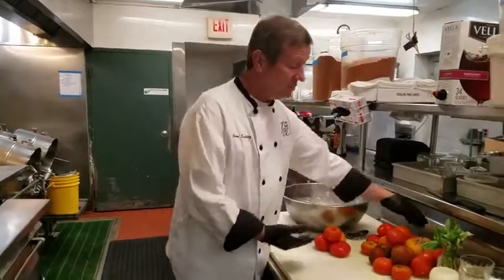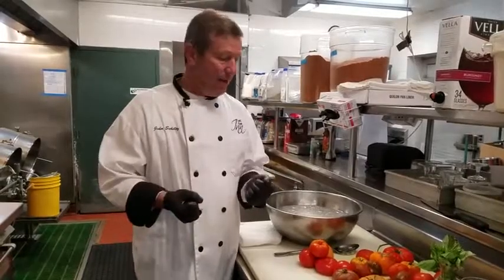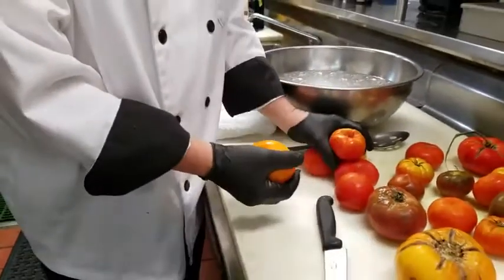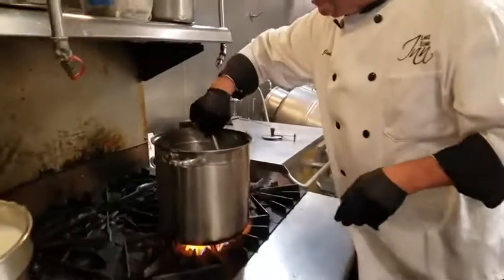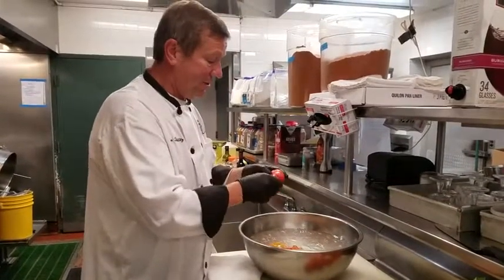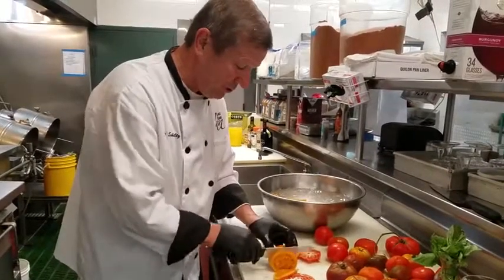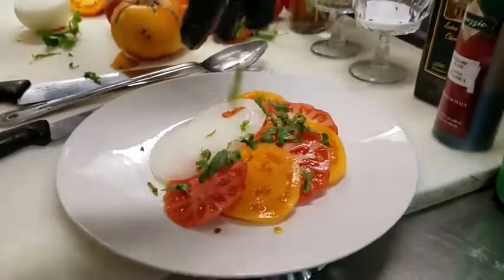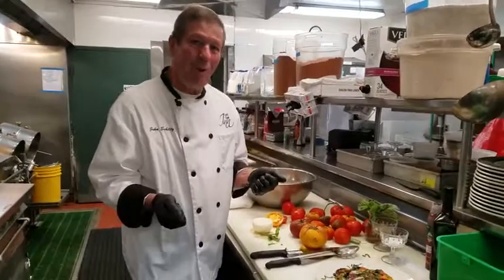Innside Scoop: tomatoes